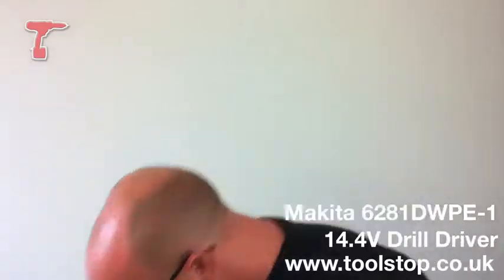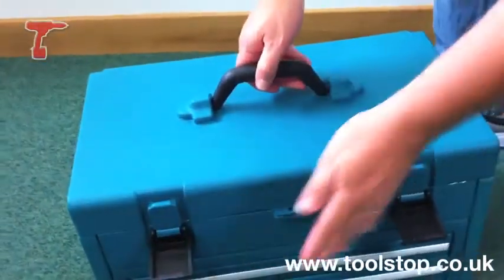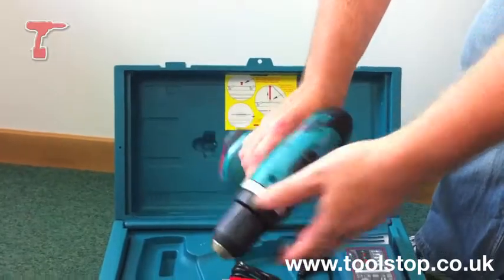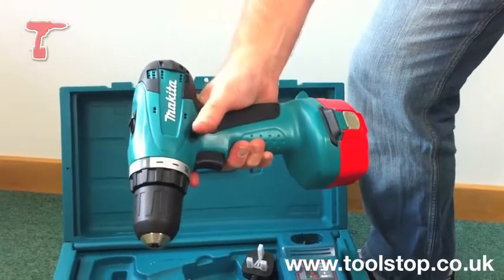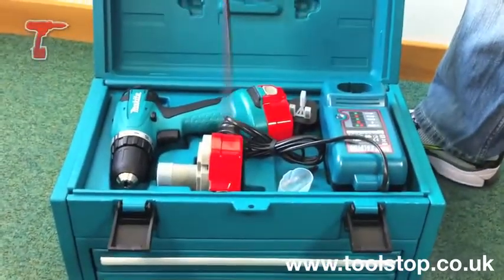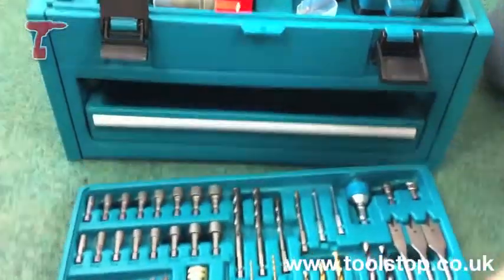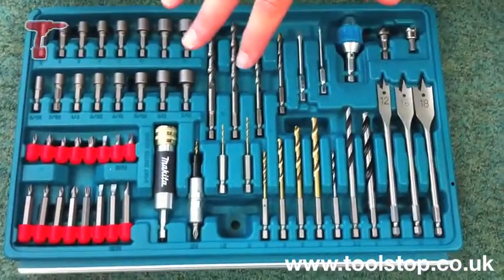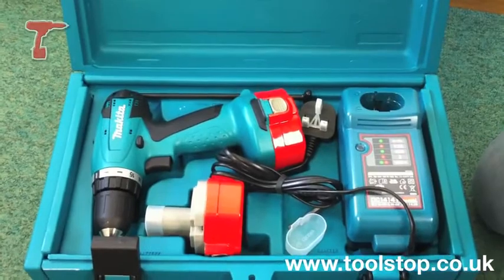Makita 6281DWPE-1 14.4V Drill Driver on iPhone 4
Another video shot on Marks new iPhone 4.  Apparently it's got problems with the connection but you can't fault the video quality.

You also can't fault the value you'll get in this great Makita kit from Toolstop